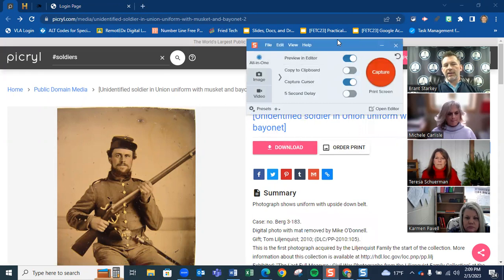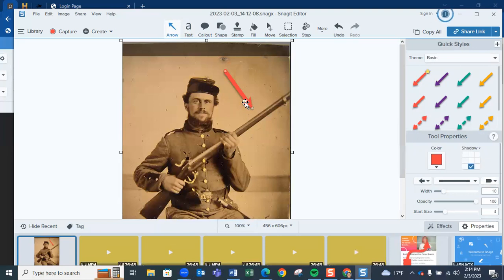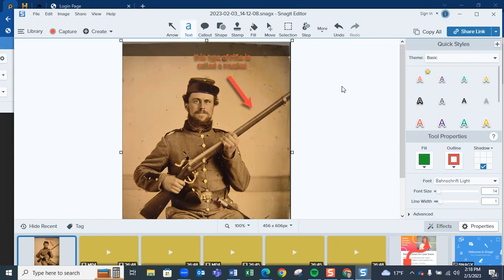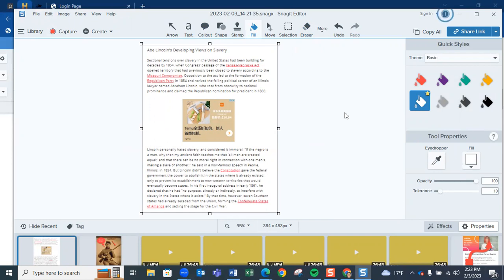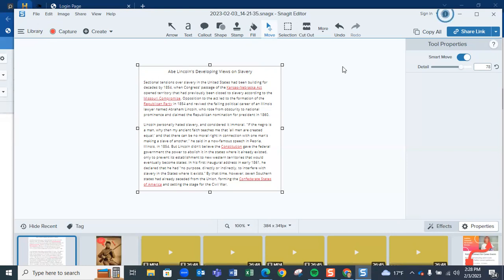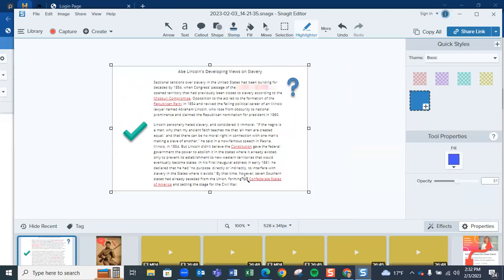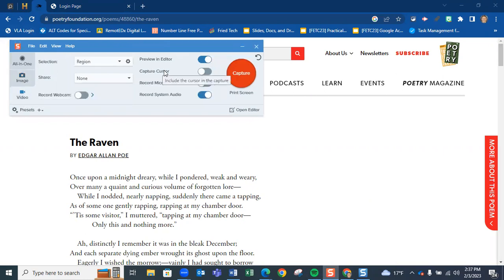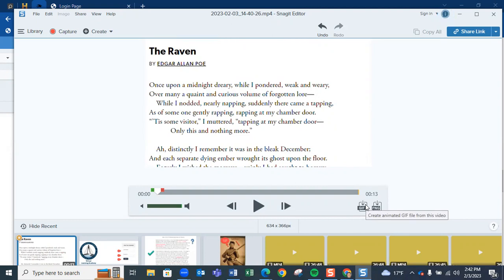Getting to Know Snagit